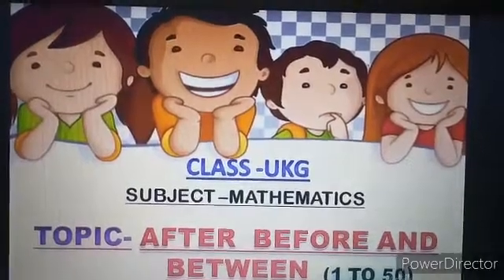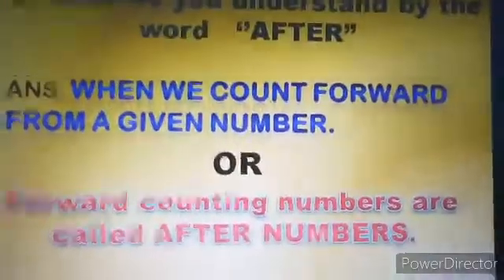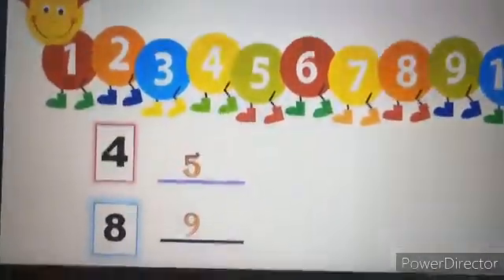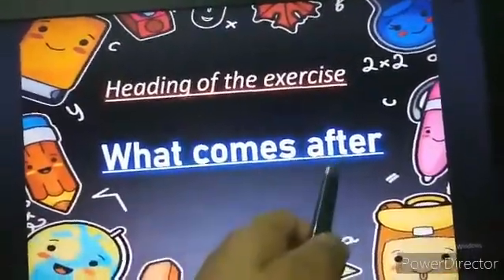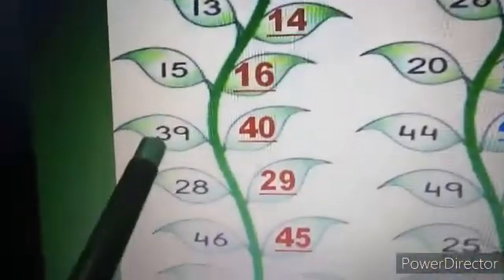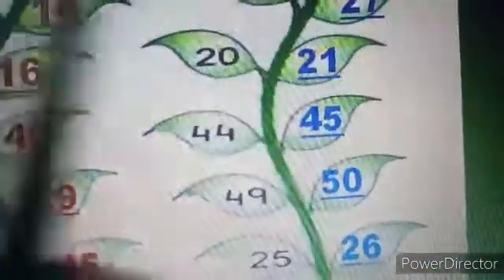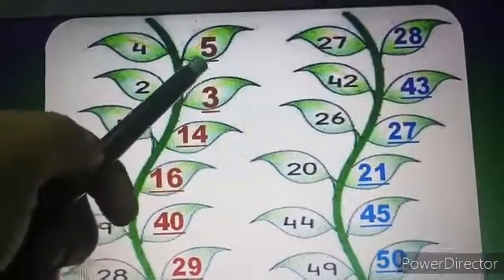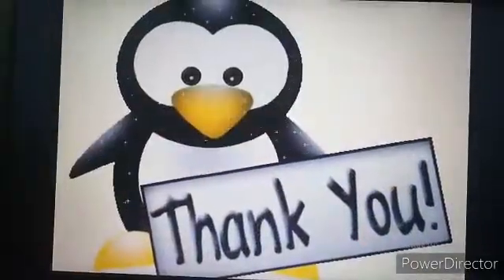UKG mathematics After&before